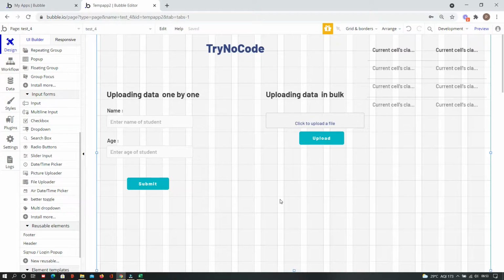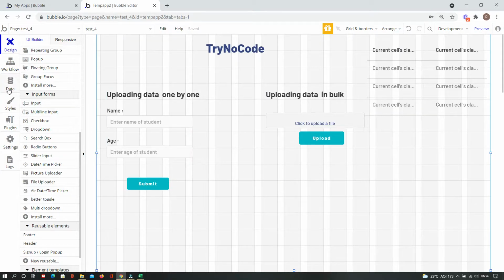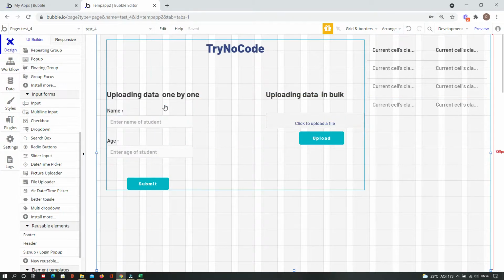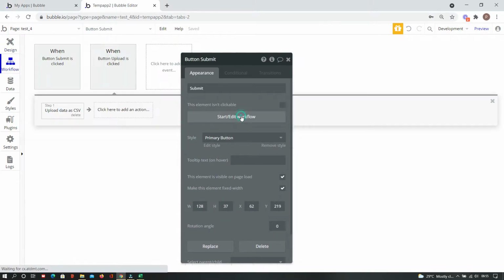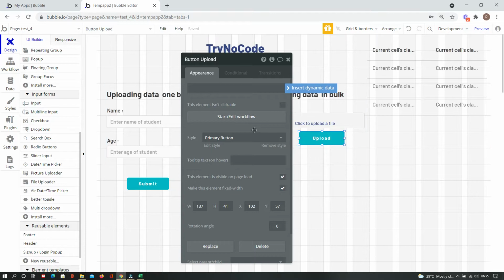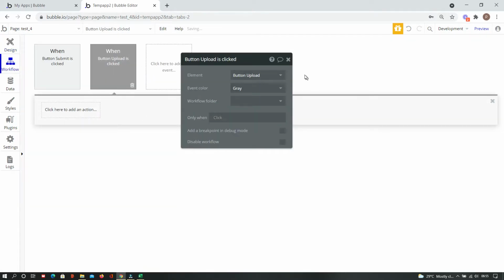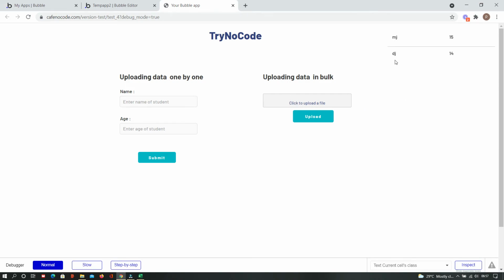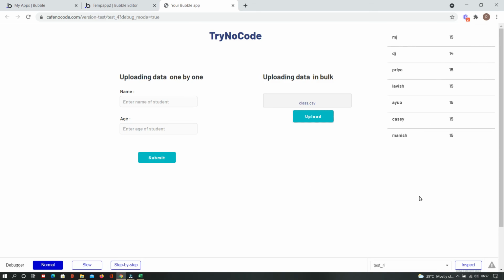How to upload CSV from front end in bubble.io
This video is all about how you can enter multiple entries from the front end into your table.

Some useful links for Bubble.io